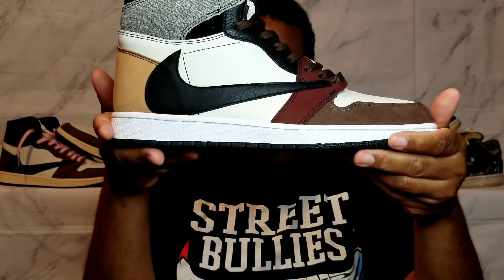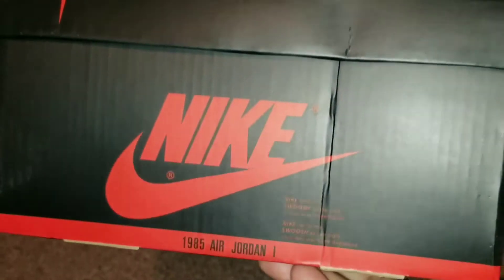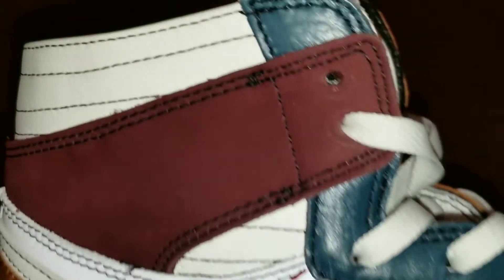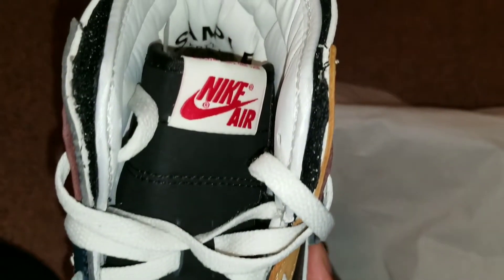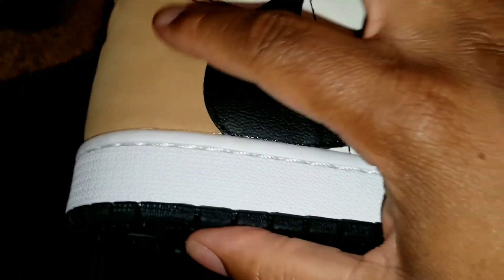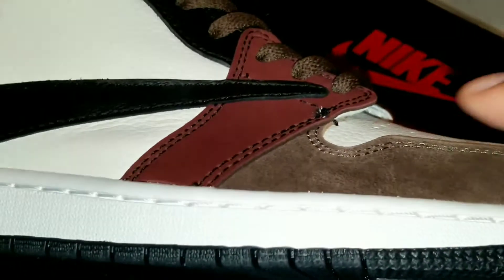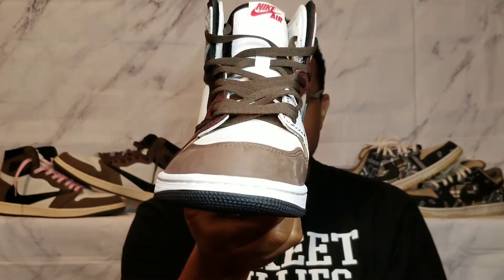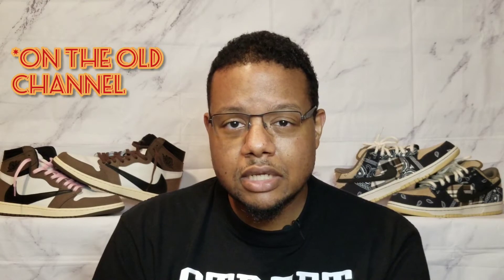UA/REP NATION GOT ANOTHER BANGER OUT! Travis Scott x AJ1 'Patchwork/Earthtone Sample' On Feet Review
Ty the shoe guy back wit it, showing you the other side of the Rep Nation, where if you dream it, you can wear it!

Case in point, look at these Nike samples right here...originally NOT available for resale, these gorgeous sneakers (my opinion) are constructed with multiple materials to give the current TSAJ1 silhouette a different spin on the newly modern classic that has become wildly popular since 2019.

The suede on these things? Magnifique. The leather? Exquisite...Superb...etc. These are true quality kicks, as far as I'm concerned.

- While it is my intention as a YouTube Content Creator to show, review, and educate you (the viewer) on the differences and very close similarities of the quality materials on UA or replica sneakers compared to retail sneakers, I DO NOT CONDONE the selling or resale of UA or replica sneakers; YOU (the viewer) must make your own choices and do what you feel is best for you.